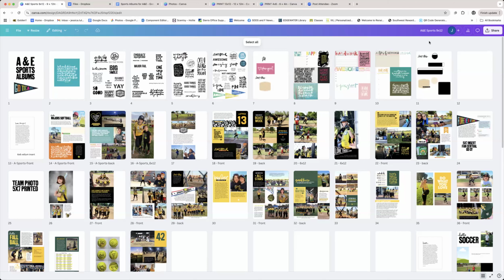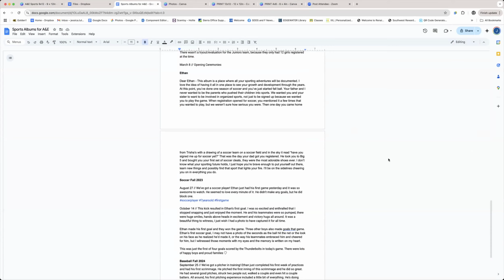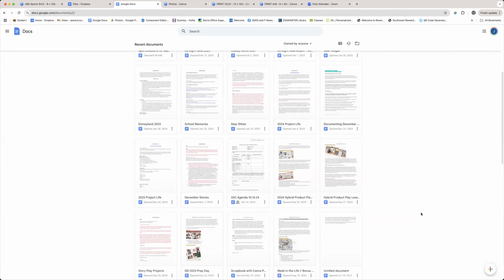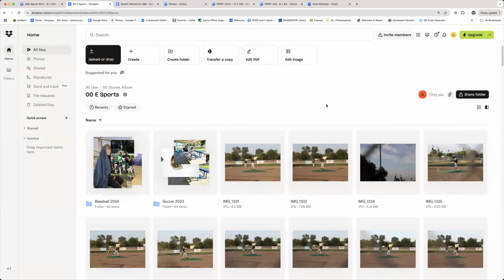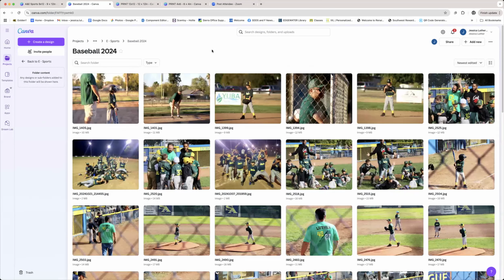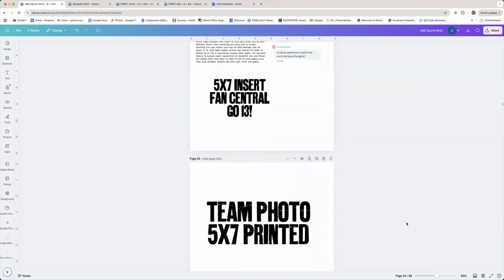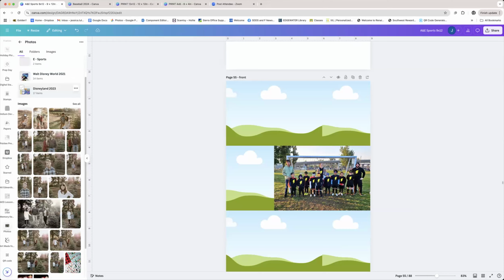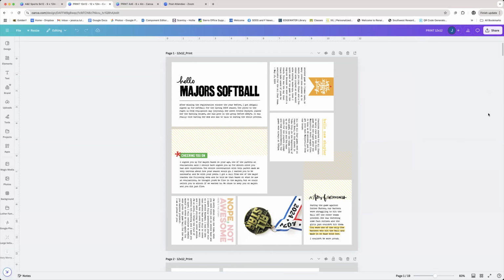Album Creation Process | Sports Compilation 9x12 Album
This video provides information about how I handle words and photos, album file creation, gathering digital files, accessing photos in Canva, how I get the photos printed and a look at where I'm at right now in the process. I hope this helps to break down the very overwhelming task of starting a new album project.